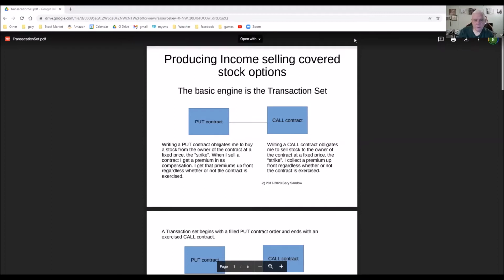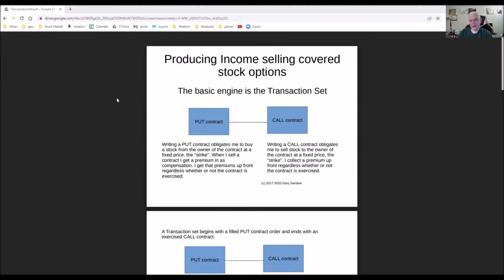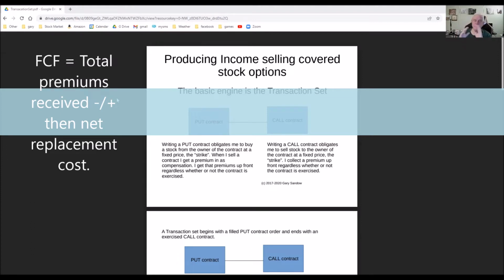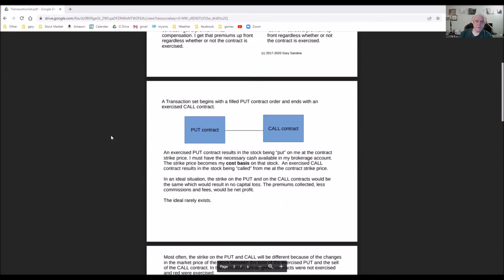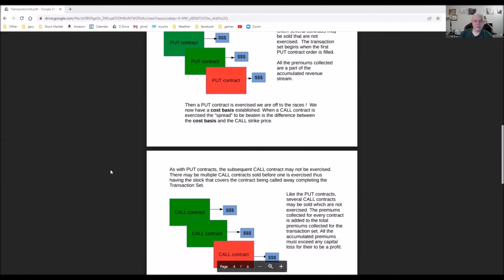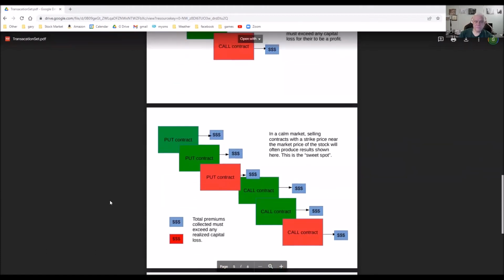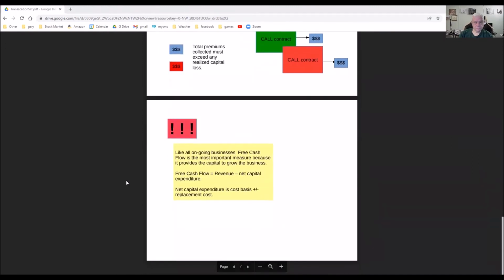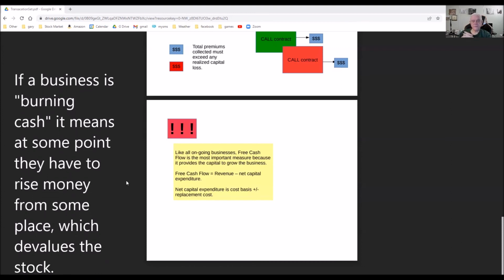Transaction Set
The transaction set illustrate my business model.